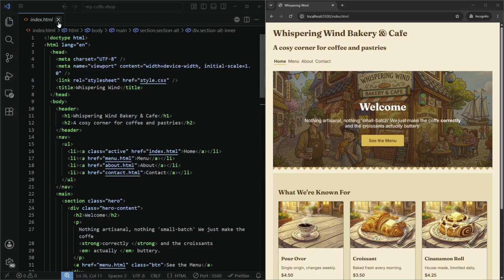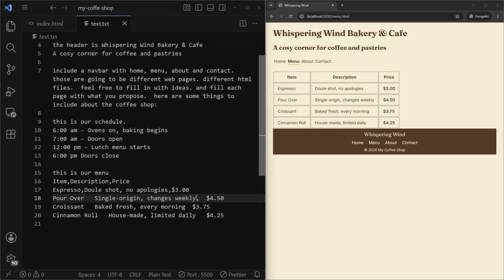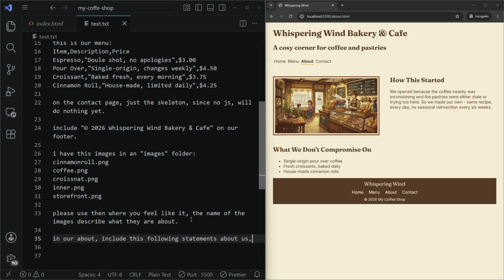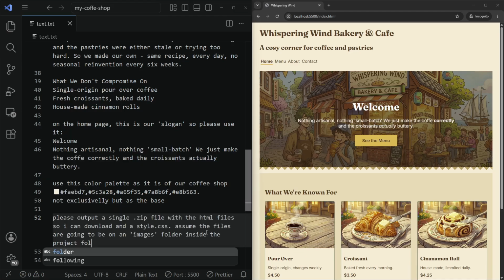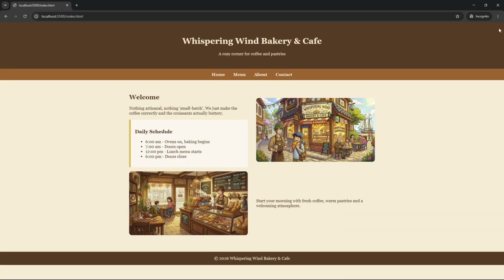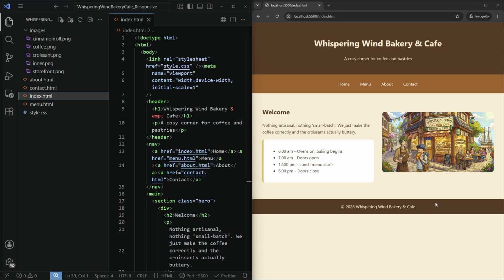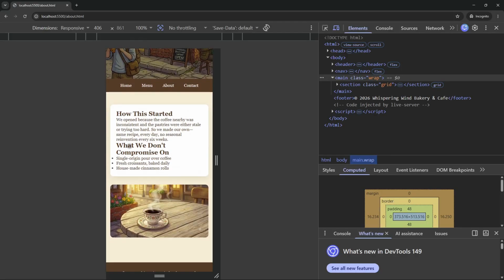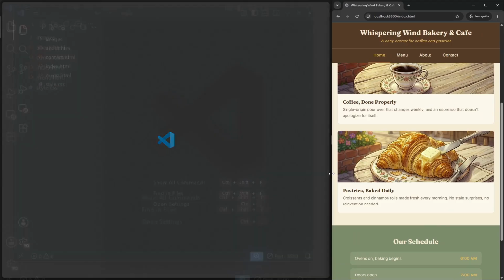AI Built My Coffee Shop Website. It Was Fine. Mostly.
I gave three different AIs the same prompt — build a multi-page coffee shop website in HTML and CSS, responsive, with a specific color palette, real images, hover states, the works — and watched what came back.
The results were interesting. Not because the AI failed spectacularly, but because it mostly didn't. And knowing enough HTML and CSS to actually read the output made all the difference — spotting what was wrong, what was missing, and what was just subtly off in ways a beginner wouldn't catch.

This is a standalone video but it connects directly to the "Building a Website from Scratch" series on this channel, where we built this exact coffee shop site by hand across 12 videos. If you haven't seen that, you don't need it — but if you have, this is what comes after.